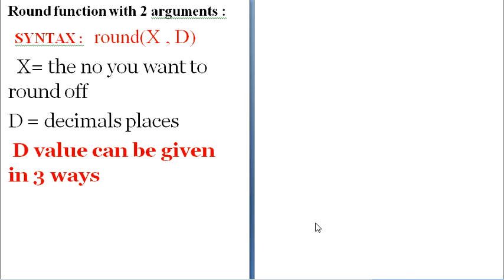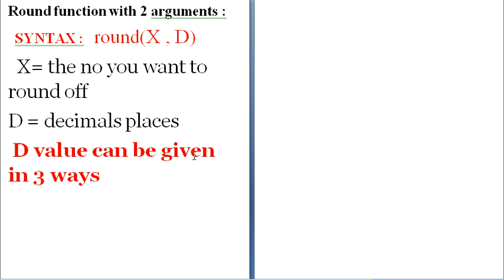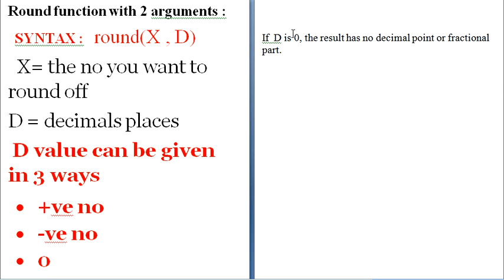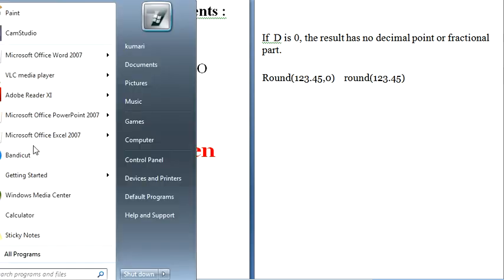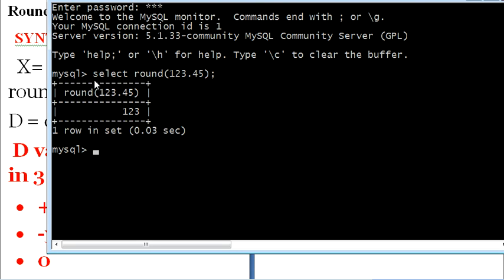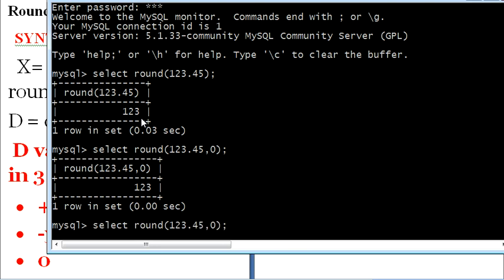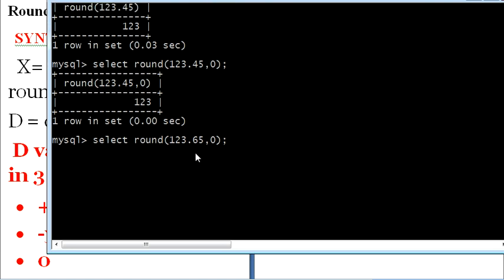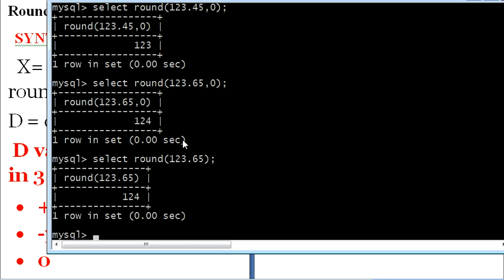MYSQL -round function with 0 as second argument